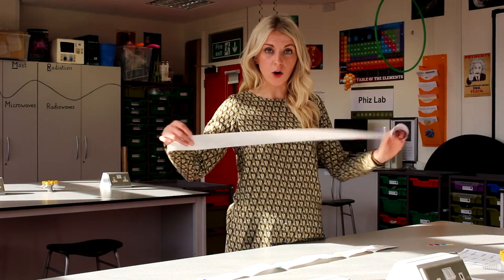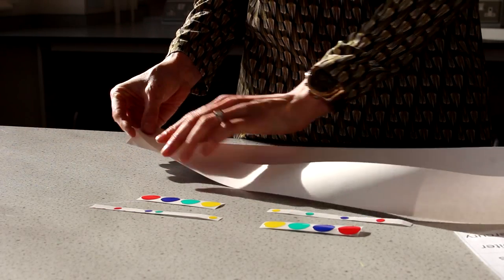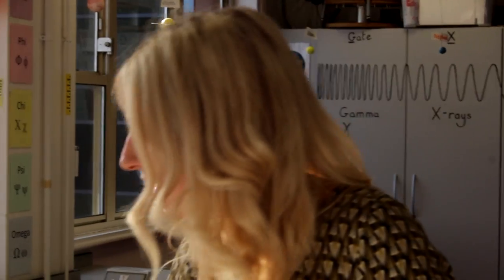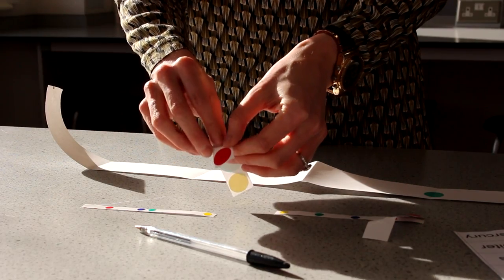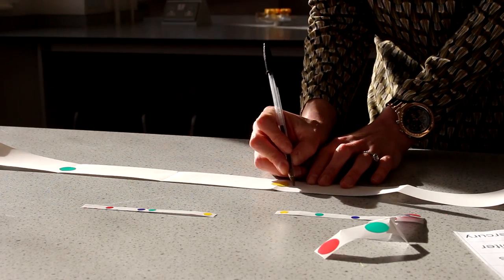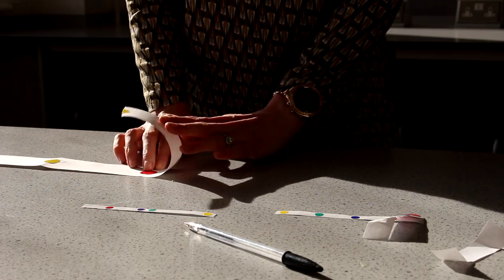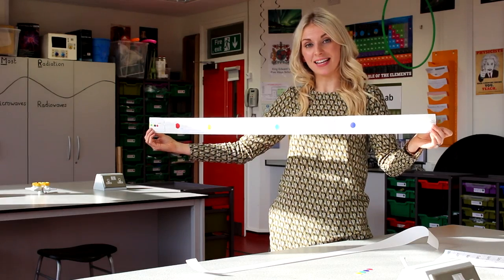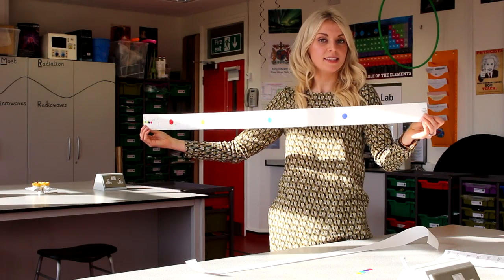Primary Earth & Space: solar system in my pocket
Solar system in my pocket: how to create a useful guide to the solar system.

The Ogden solar system in my pocket phizzi practical resource sheet can be found on our website with a range of other primary curriculum resources